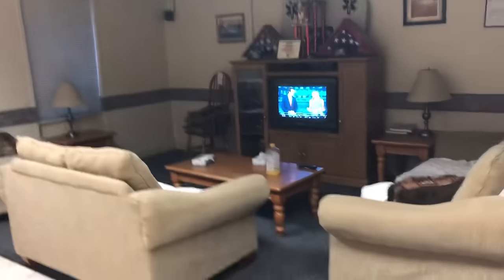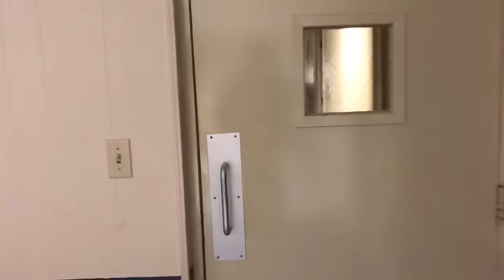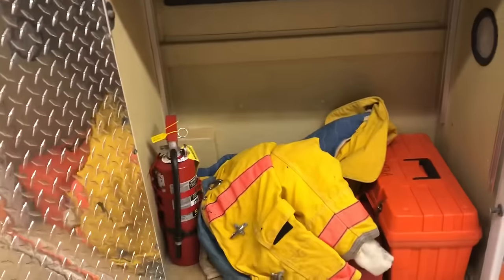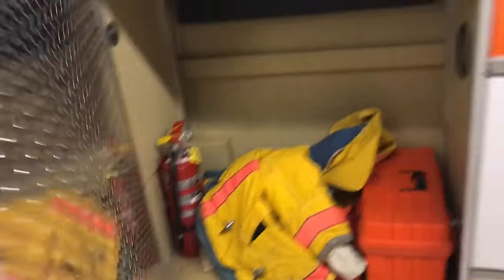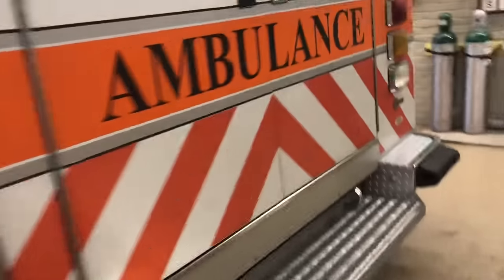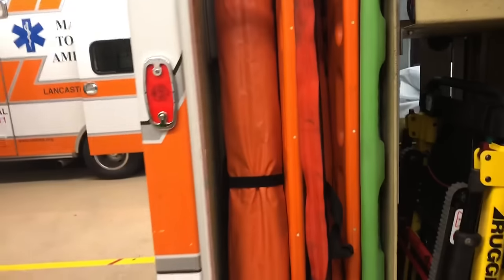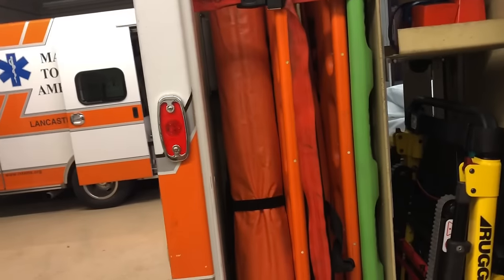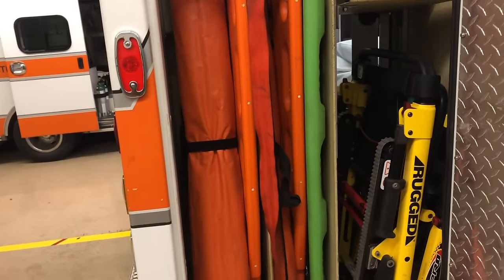A DAY IN THE LIFE OF AN EMT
This is what a typical day is like for me as an EMT. Everyday is different, but I hope you guys find this video helpful.
If you have any questions about being an EMT or suggestions for future videos let me know down in the comments. Thanks!

f you’re new to the channel

Hi guys, my name is Joe and I am a sophomore studying biochemistry. I work over breaks as an EMT. My goal with this channel is to show people what it is like on my journey in college towards medical school.

adding tags so I can get an ad deal cuz college is expensive :)

Ivy League
Harvard
MIT
Yale
Stanford
Columbia
Duke
Cornell
Dartmouth
USC
UC Davis
University of Chicago
Bowdoin
Swathmore
UPenn
Pitt Honors
Penn State Honors

1600 SAT
36 ACT
AP Score
AP CHEMISTRY
AP BIOLOGY
AP COMPOSITION
AP COMPARATIVE GOVERNMENT
APUSH
AP WORLD HISTORY
AP PSYCHOLOGY
AP PHYSICS

MEDICINE
MEDICAL SCHOOL
MCAT
4.0 GPA
HARVARD MEDICAL SCHOOL
UPENN MEDICAL SCHOOL